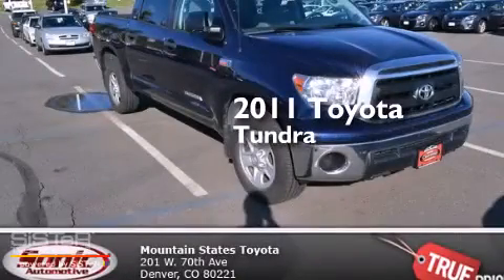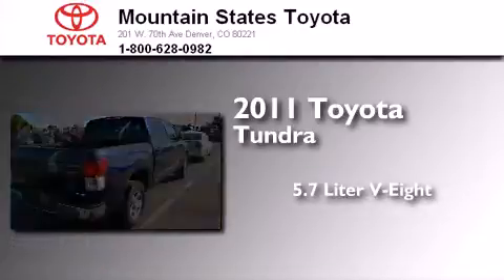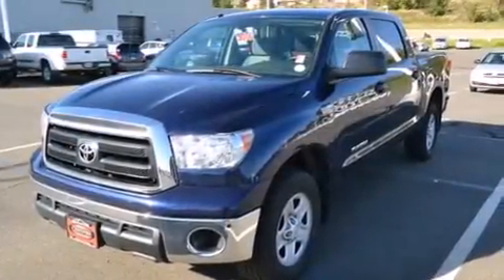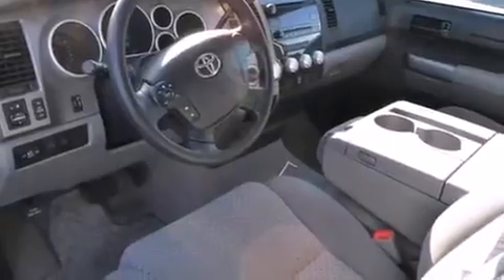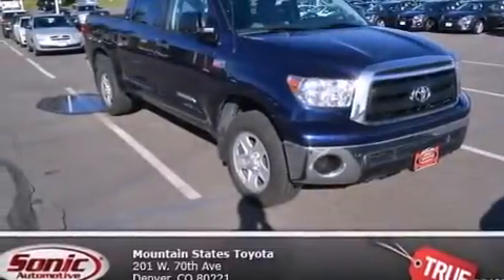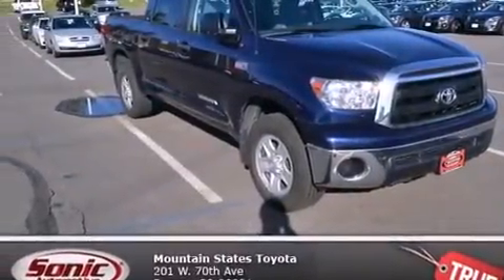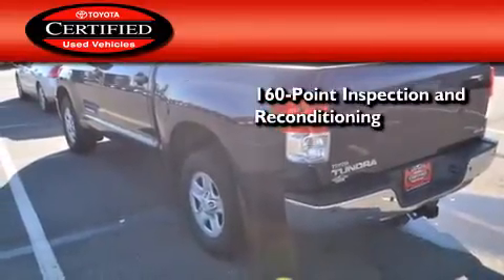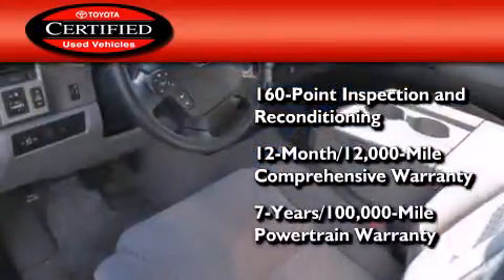2011 Toyota Tundra Certified Denver CO 80221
We've been honored to serve the Denver CO area , we promise that your experience at our dealership will exceed your expectations ! Year : 2011 Make : Toyota Model : Tundra Engine : 5.7L V-8 cyl Trans . : Automatic Exterior : Nautical Blue Miles : 48,813 Interior : Gray Mountain States Toyota 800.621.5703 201 W. 70th Ave. Denver , CO 80221 Pre-Owned 2011 Toyota Tundra Denver CO